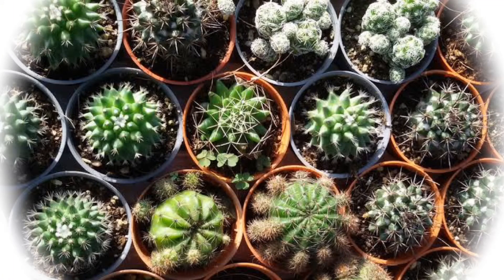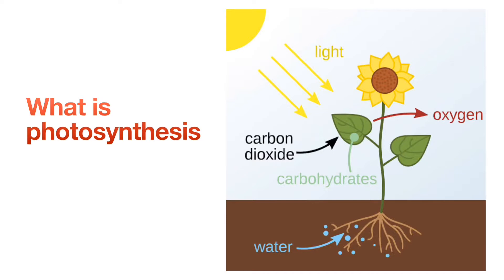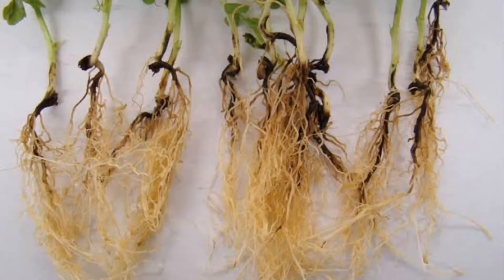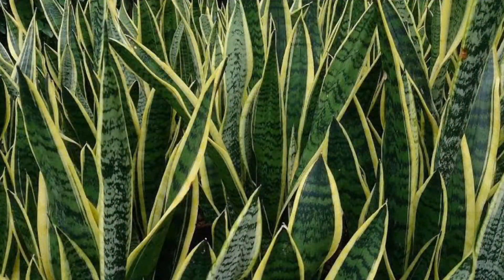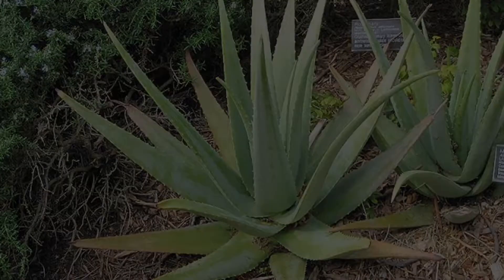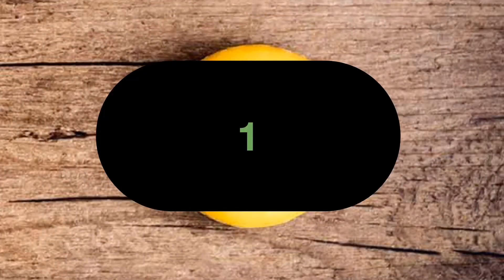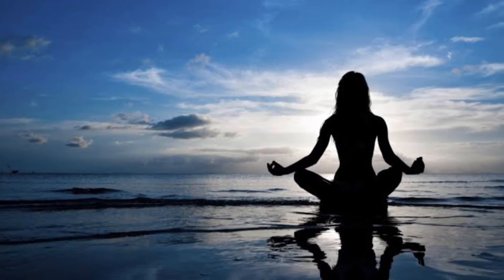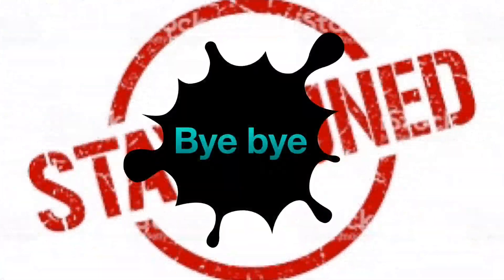plants help us better our health ? | Best plants to keep indoors | Glimmers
All about plants and the good they do to our health !!